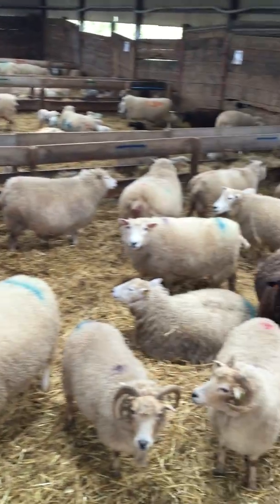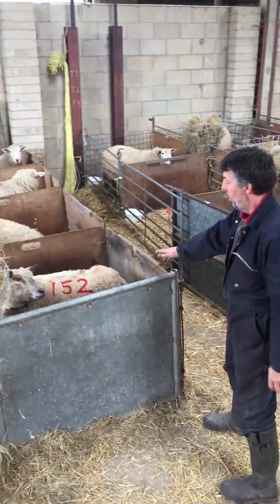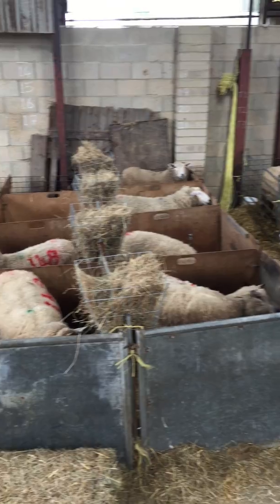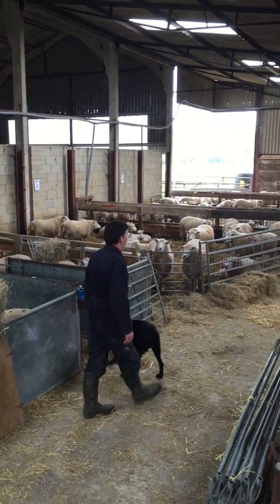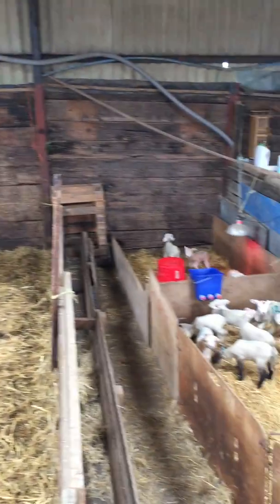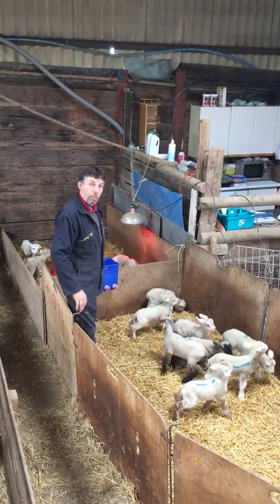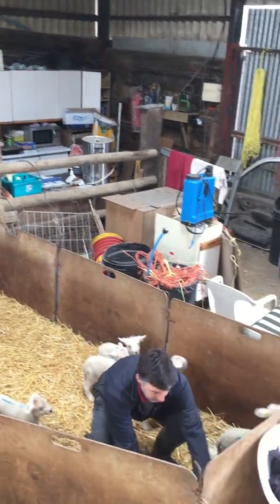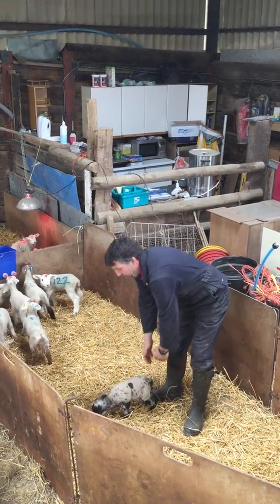Peter Froggatt of Butterbox Farm gives a fascinating insight to the farm's lambing system.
Peter Froggatt of Butterbox Farm gives a brief insight to the farm's lambing system and introduces The Great Out-tours new 'bottle' lambs for Woodside & our 2016 spring educational workshops.